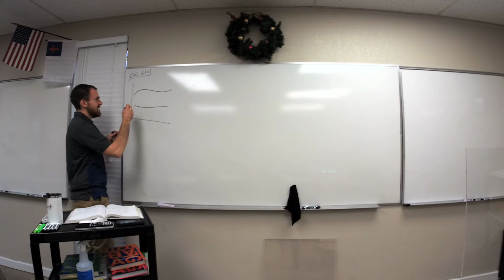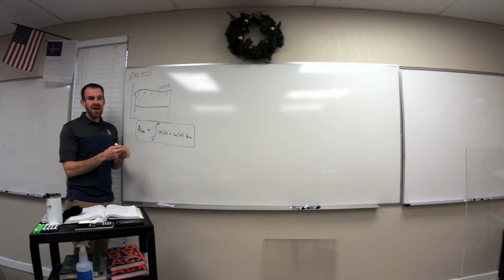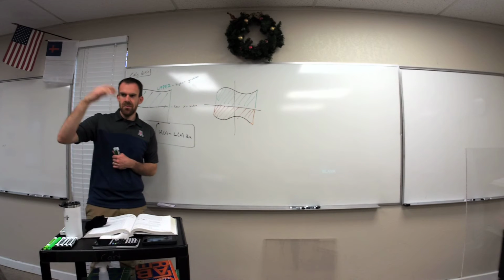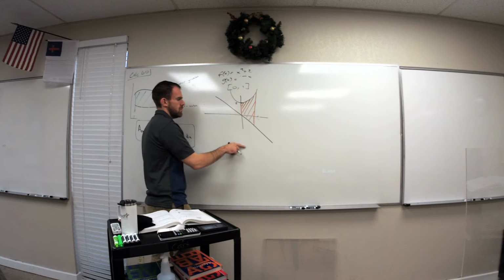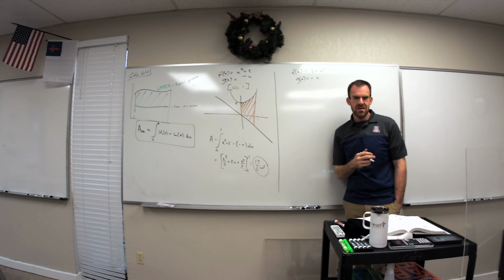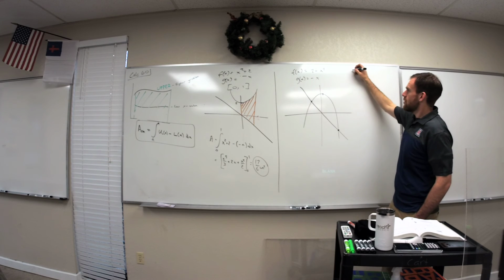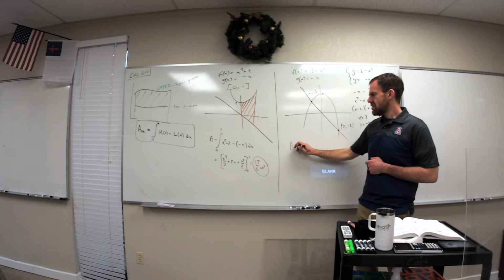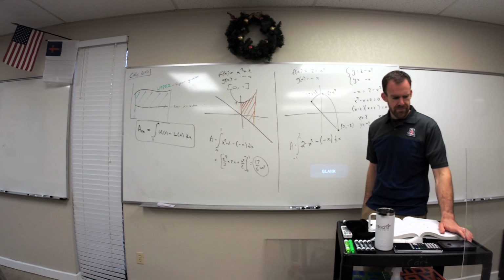Calculus Lesson 60